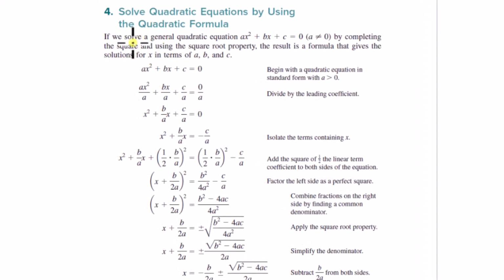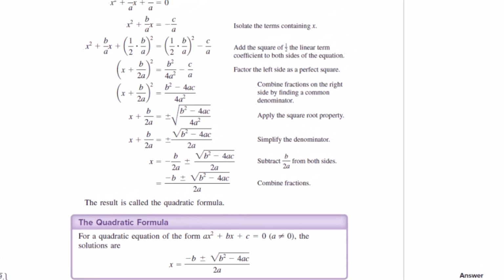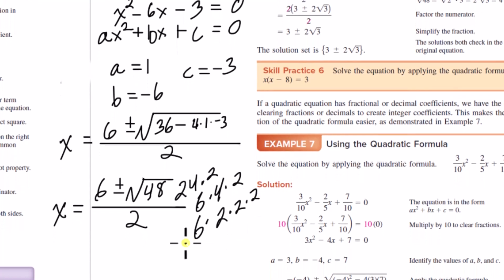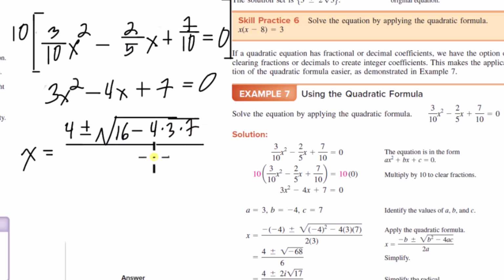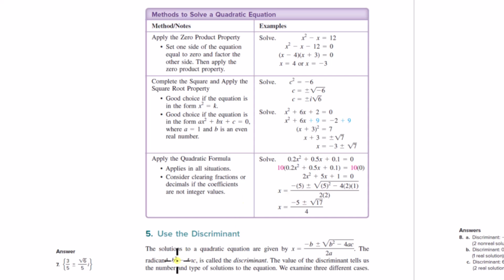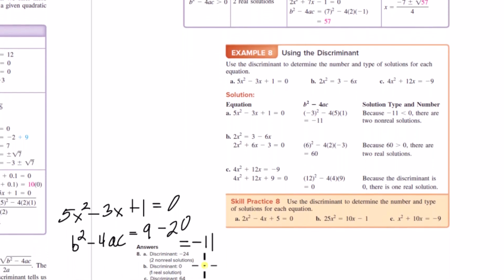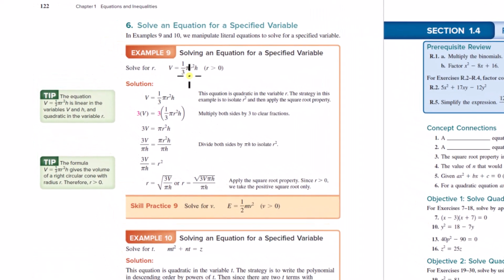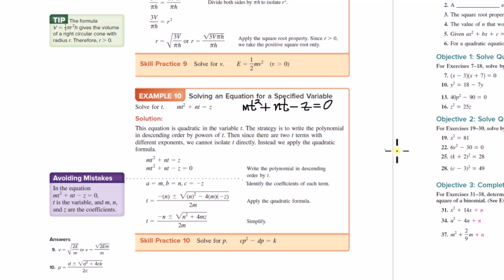Quadratic Equations - Part 2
In this video, we continue to learn about quadratic equations. In particular, we derive a formula that can be used to solve any quadratic equation called the quadratic formula.